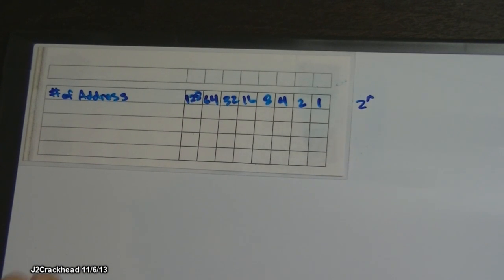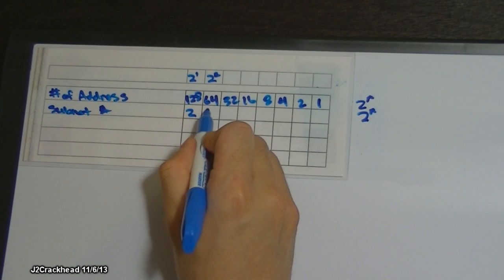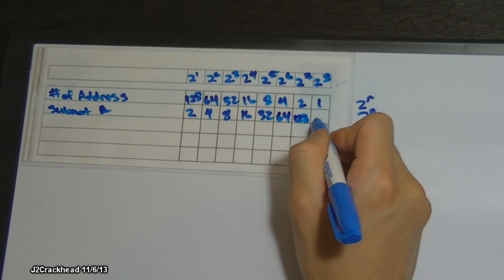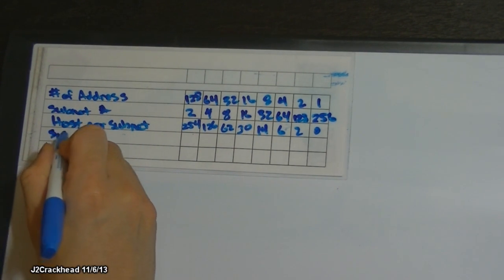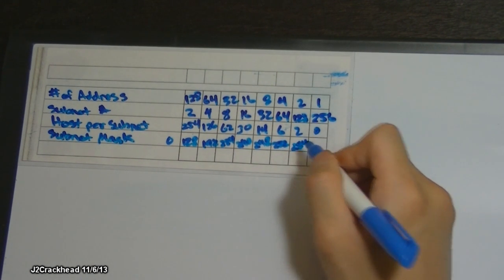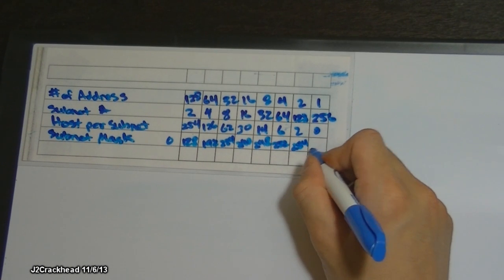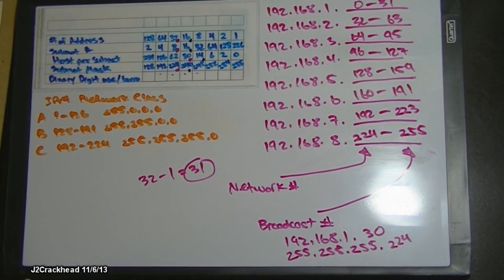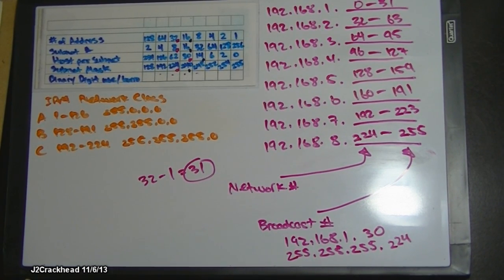Figure Out the IPv4 Address and Subnet Mask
Addressing the Network: IPv4

This is a videos I made to show you how to setup your own IPv4 Address and network.
IPv4 used 32 bits source address, 32 bits destination address, and base 2 numbering system.
The Subnet Mask let you know how many bits are in the network portion and how many bits are in the host portion.

Here is the link to: Figure Out the IPv4 Bits Borrowed